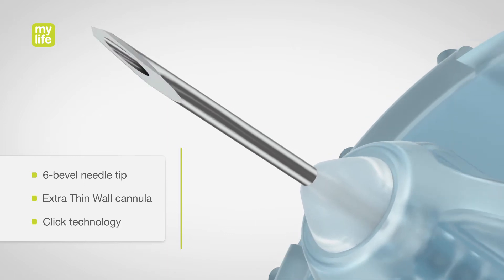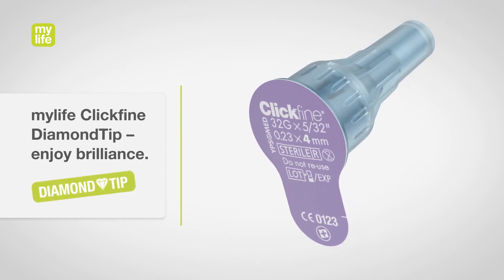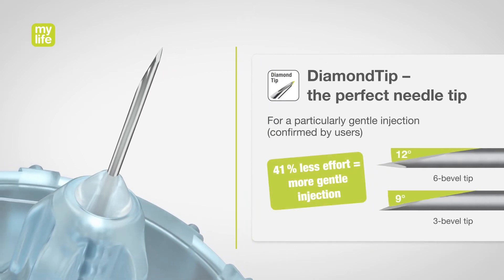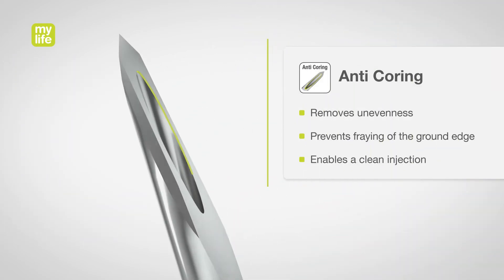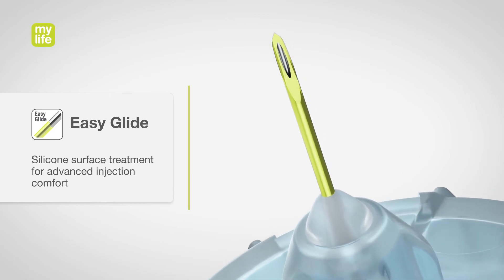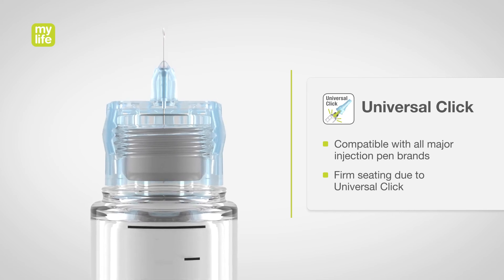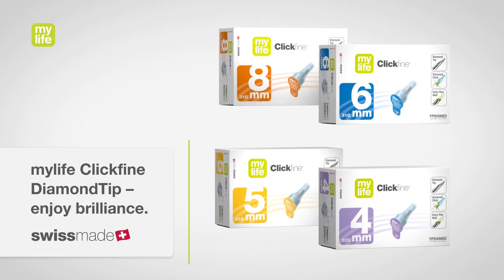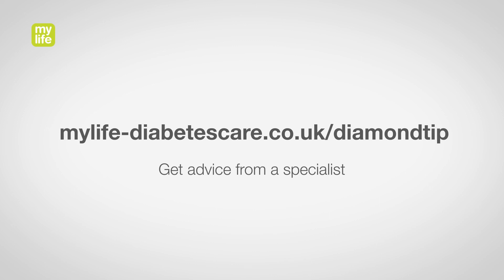mylife Clickfine DiamondTip – Enjoy brilliance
More comfort with the perfect tip:
- 6-bevel needle tip for a smoother injection
- Extra Thin Wall cannula for an optimised drug flow
- Click technology for an easy and secure fit
- Special silicone surface treatment for advanced injection comfort
- Compatible with all major injection pen brands and available in 4 mm, 5 mm, 6 mm and 8 mm lengths